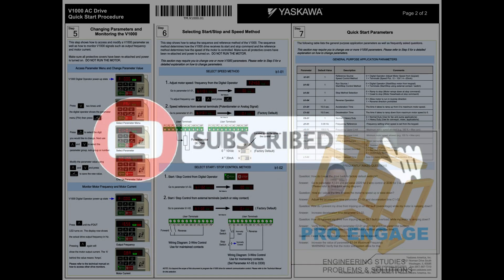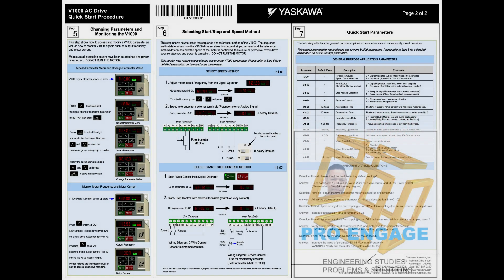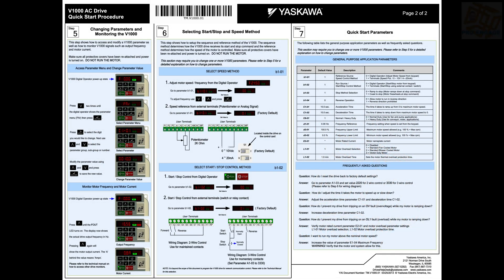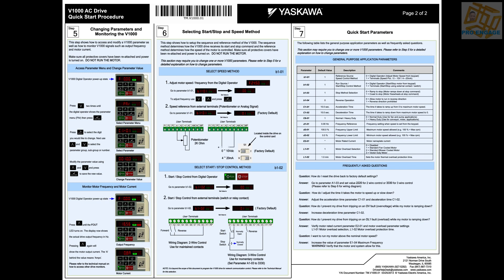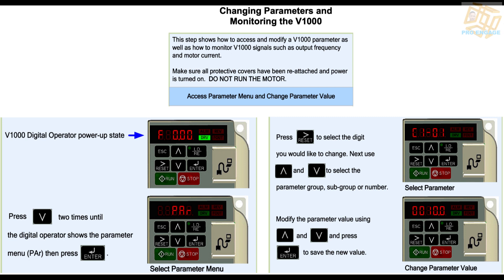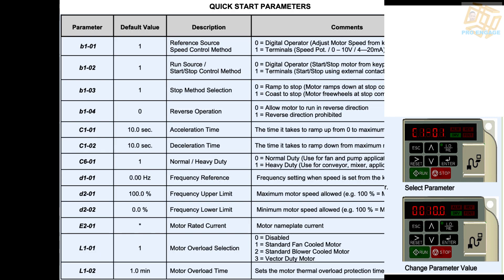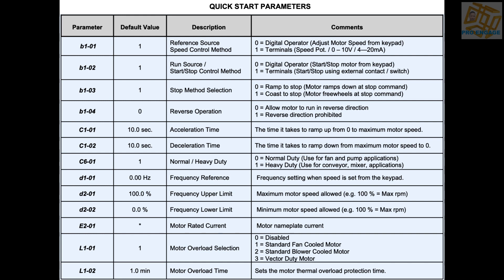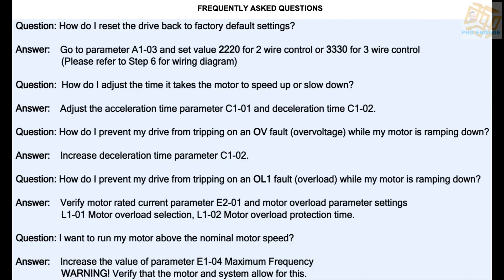VSD QUICK PROGRAMMING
This video is a follow-up from the VSD CONNECTING video and specifically deals with it's programming.